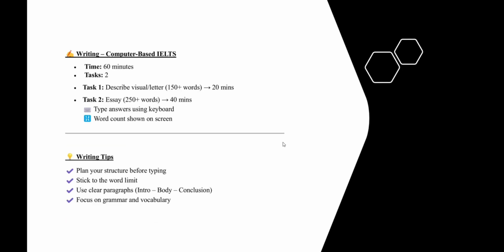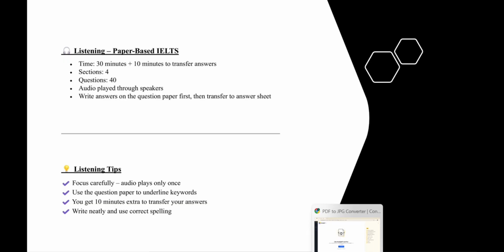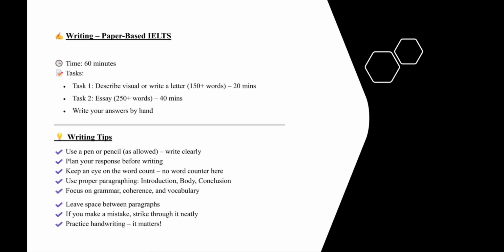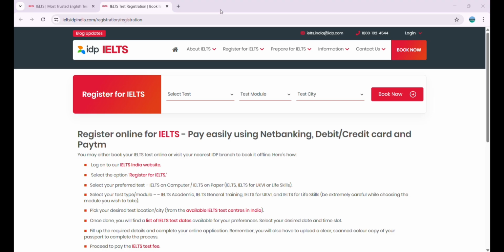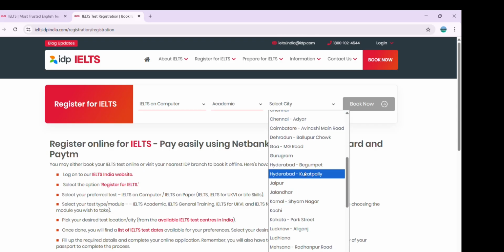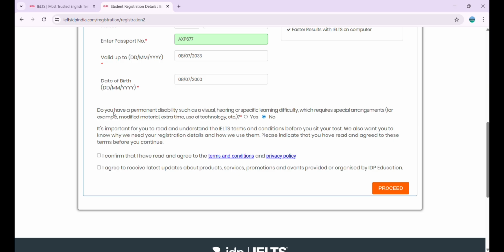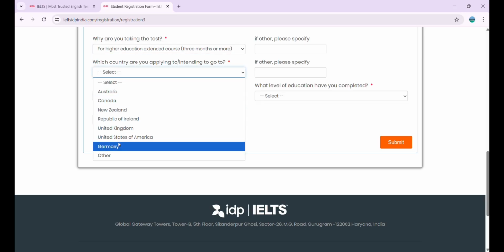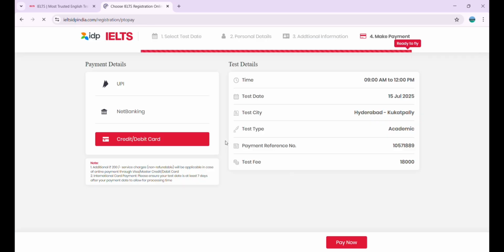IELTS Preparation 2025|Full Guide Computer-BasedvsPaper-Based+LiveApplication Process+single module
In this video, we’ll walk you through everything you need to know to prepare for the IELTS exam – whether you’re choosing the computer-based or paper-based format.

✅ What you'll learn in this video:

✍️ Key differences between Computer-Based vs Paper-Based IELTS

📋 Pros & cons of each test format

💡 Tips to choose the best option for YOU

📆 Step-by-step live IELTS application process

📘 Expert preparation strategies & resources

📈 How to manage time and practice efficiently

🗣 Listening, Reading, Writing, and Speaking test tips

📖 Single Module Attempt, and results clarification

Whether you're aiming for study, work, or migration, this video will help you feel confident and ready to ace the IELTS exam in 2025!